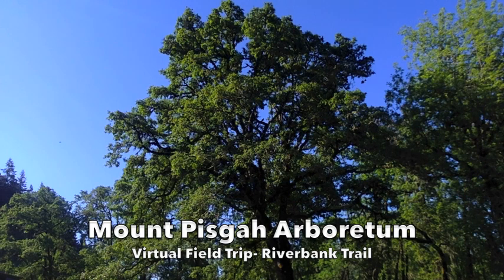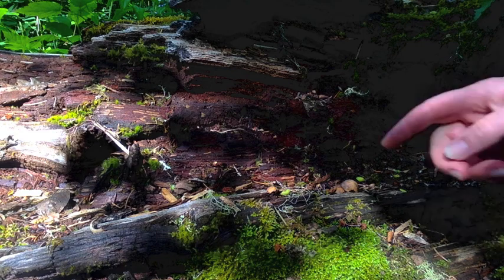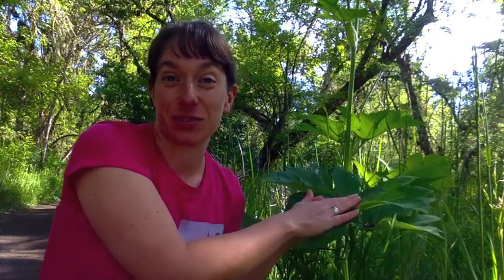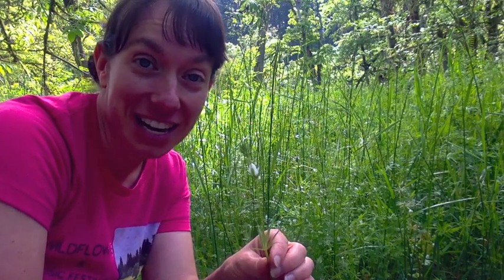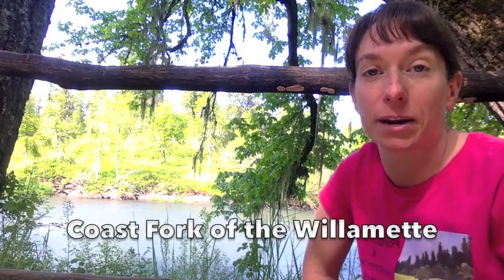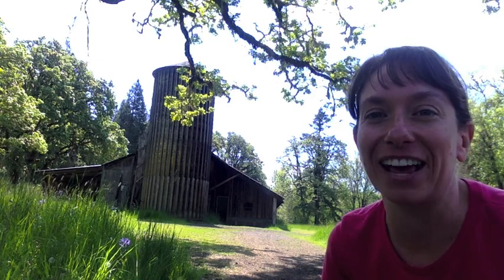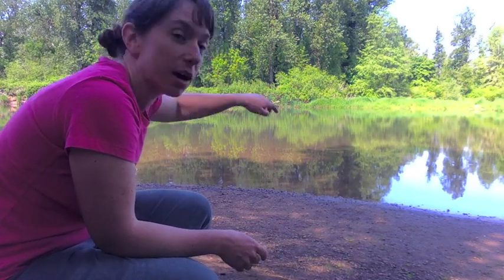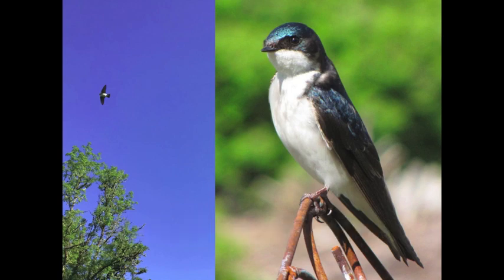Riverbank Trail- Virtual Field Trip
Go along the Riverbank Trail at Mount Pisgah Arboretum with Education Manager Jenny Laxton.